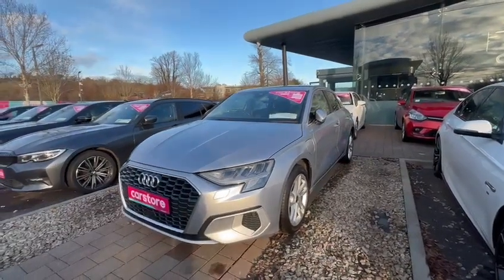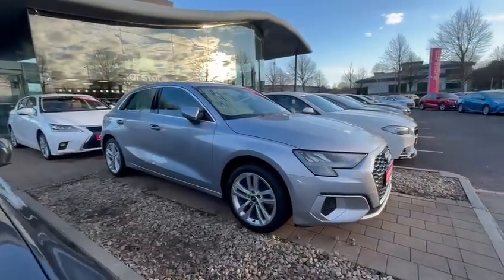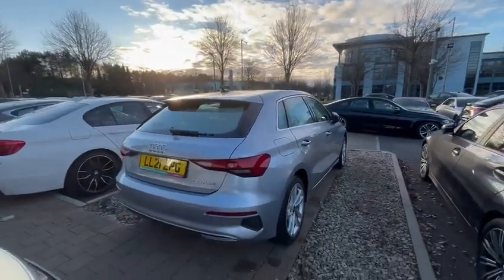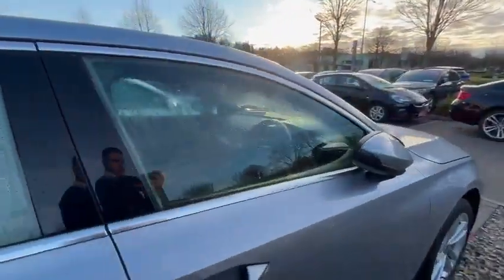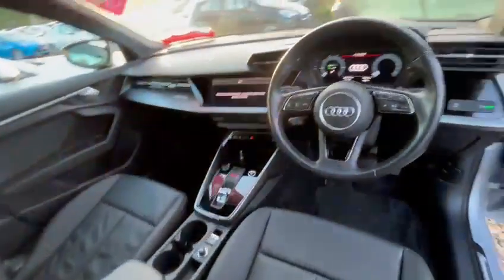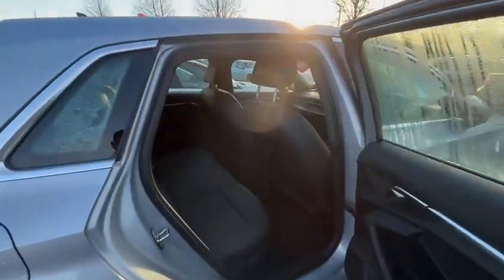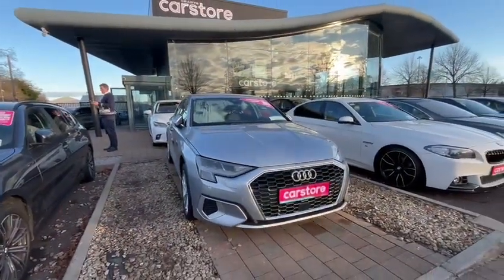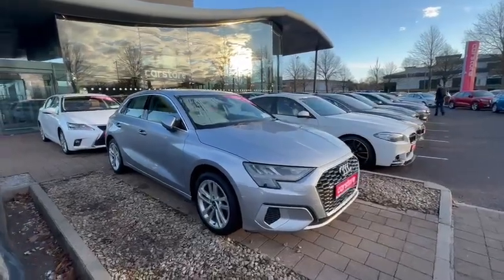2021 Audi A3 Sport Silver